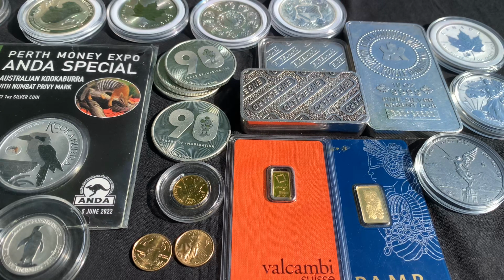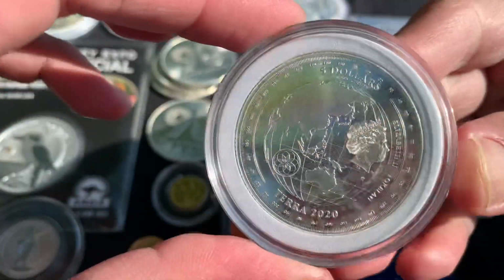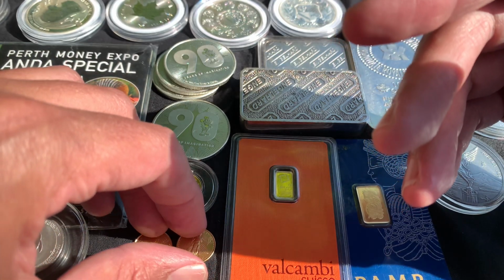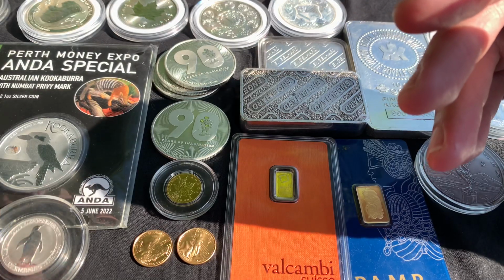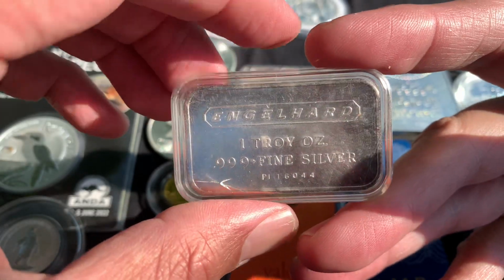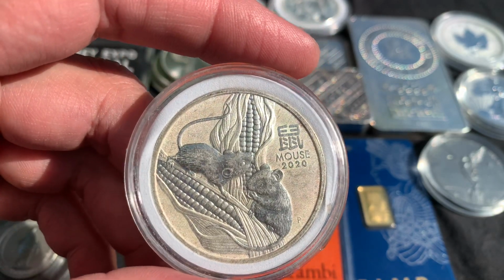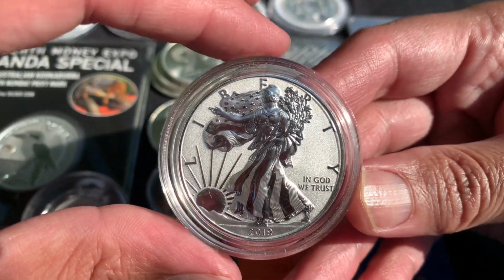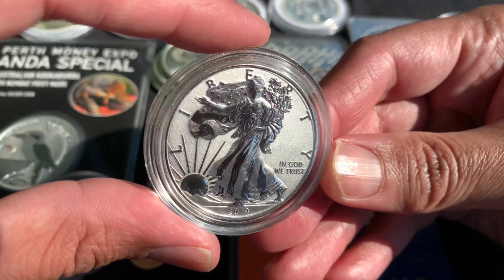Silver Coin shop HORROR Stories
Why do all the good coin shop horror stories go untold? The best stories are the ones you’re embarrassed to share about local coin shops because they make you look bad.